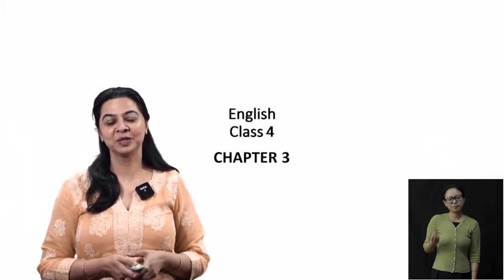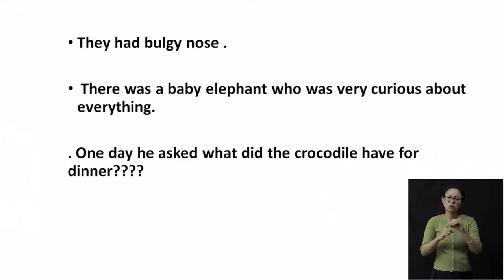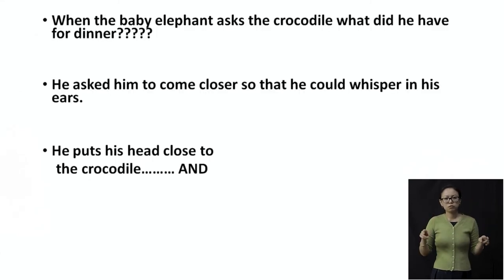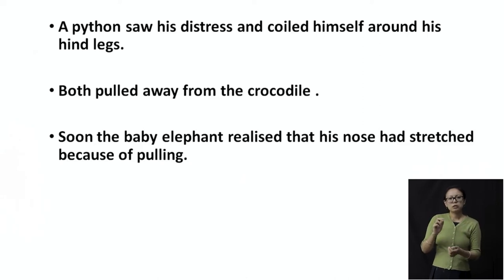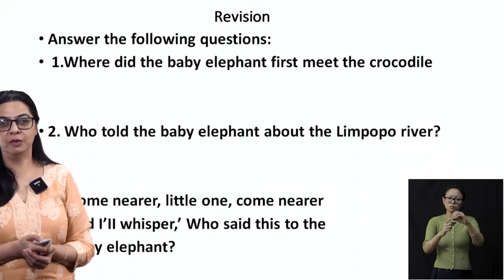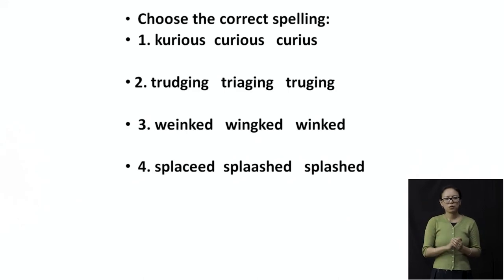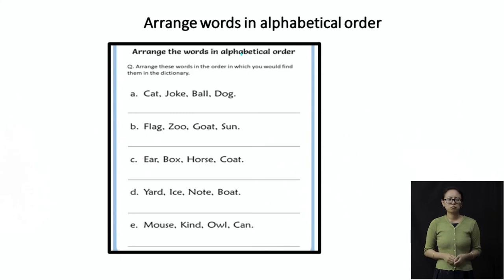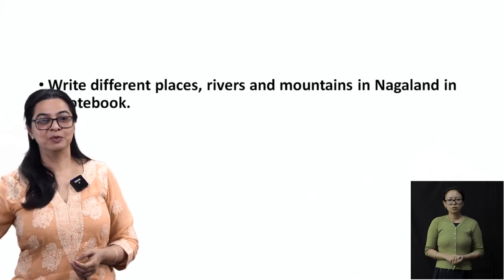Class 4 English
Chapter 3
Topic: How the Elephant Got its's Trunk